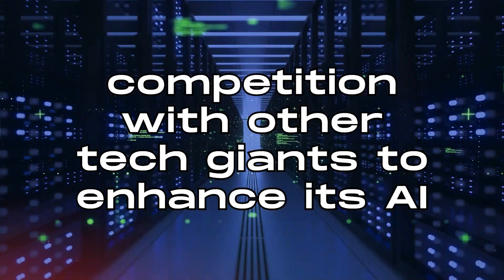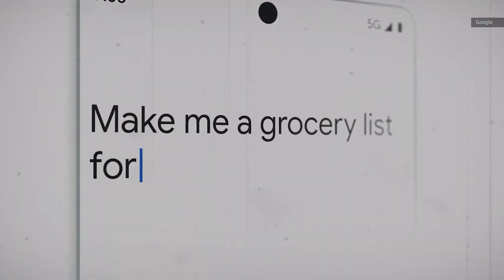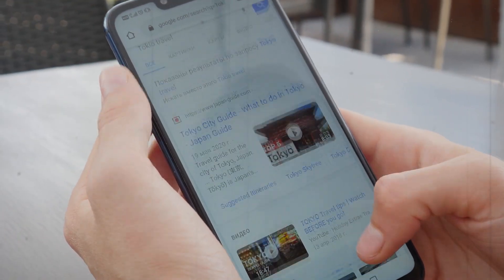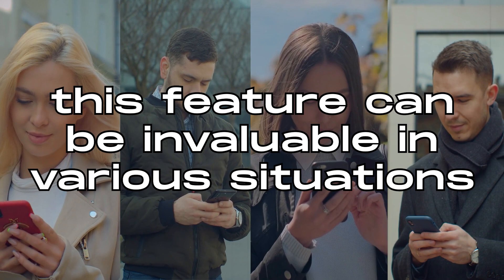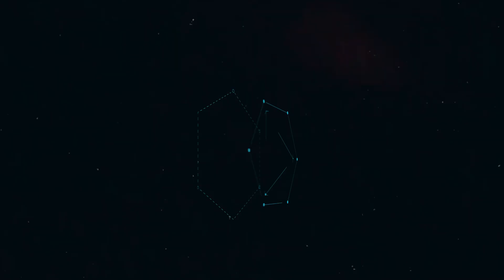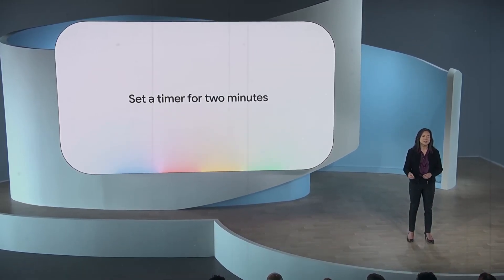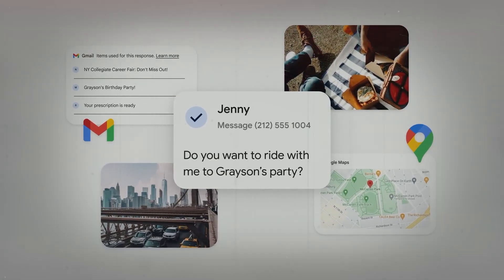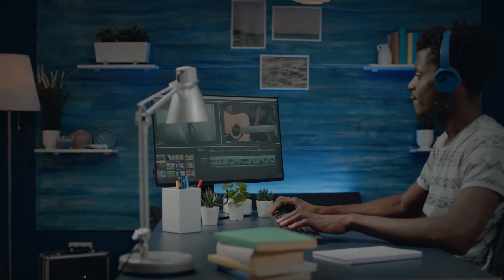GOOGLE ASSISTANT WITH BARD | Amazing Update In The AI World!!!!